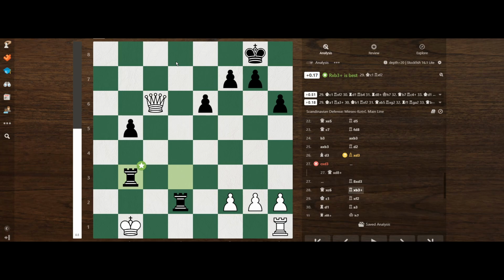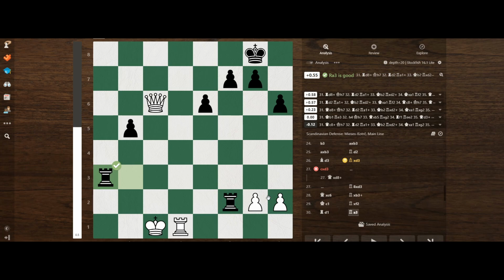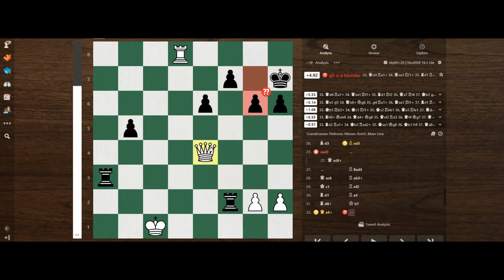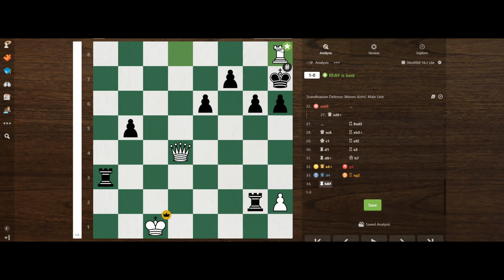When you threaten mate, but blunder mate yourself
Hikaru been real quiet since this game happened